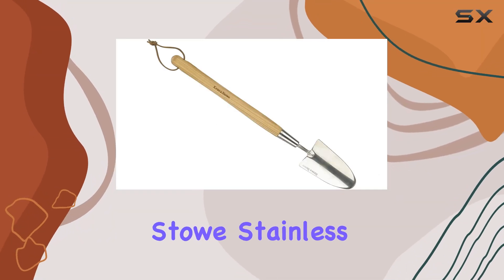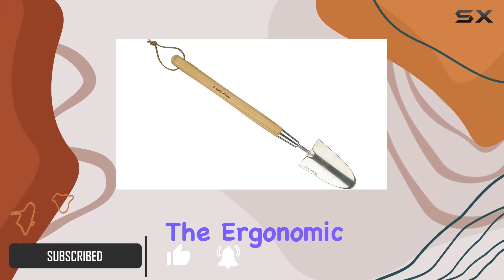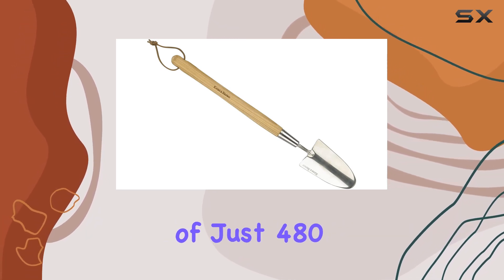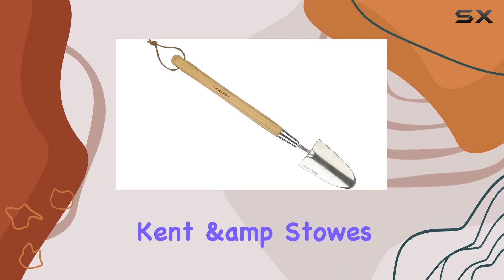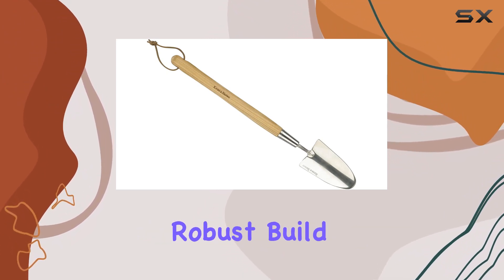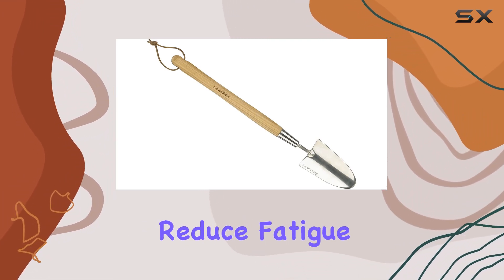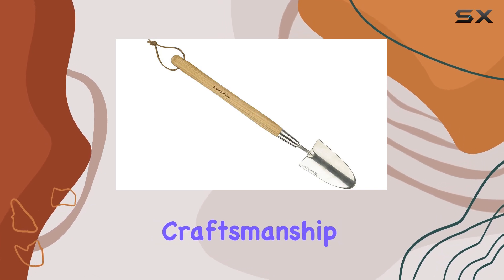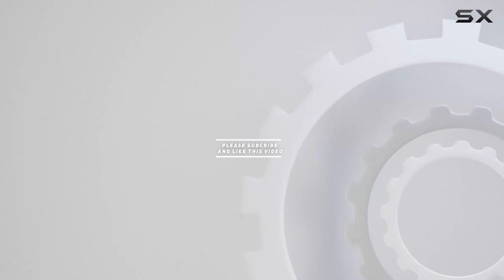Kent & Stowe Stainless Steel Hand Border Trowel - Best for Precision Gardening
0:00 Intro
0:06 Review

Things that we mentioned in this video:
Kent & Stowe - : B07XSD5FF1